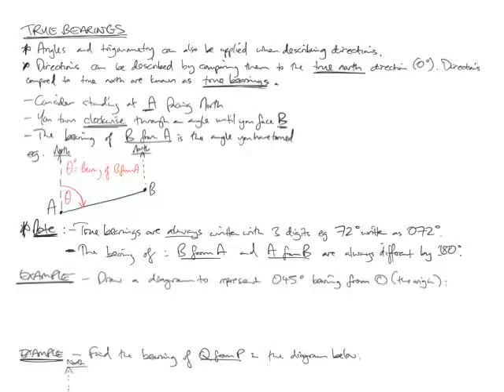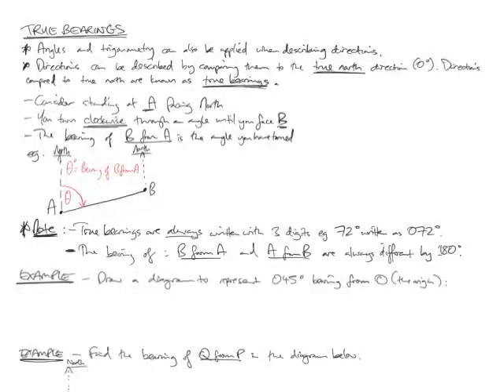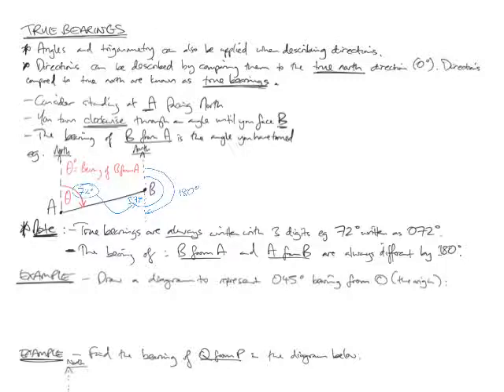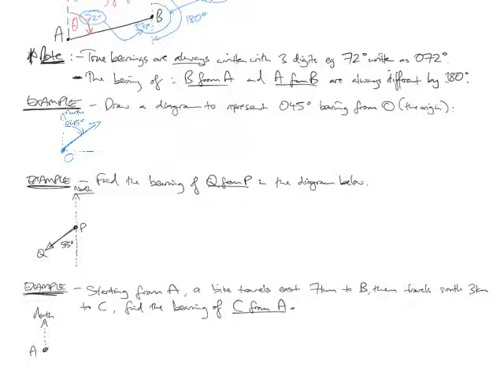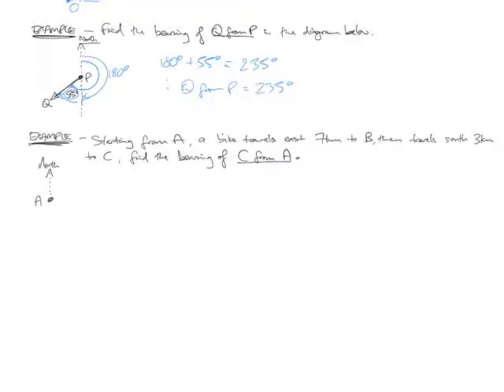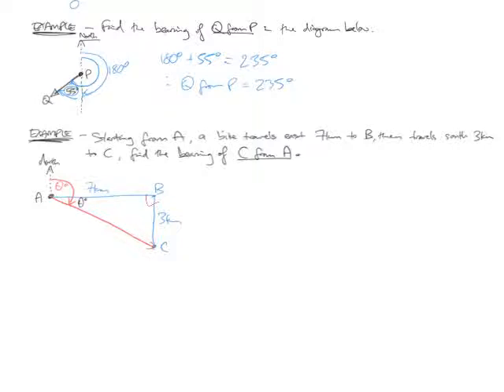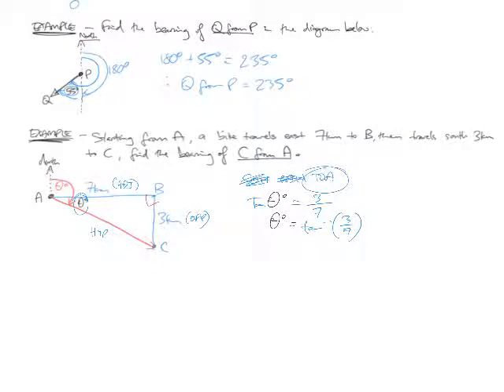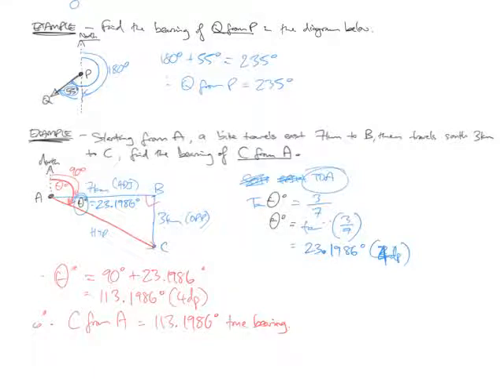True Bearings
Video on True Bearings.